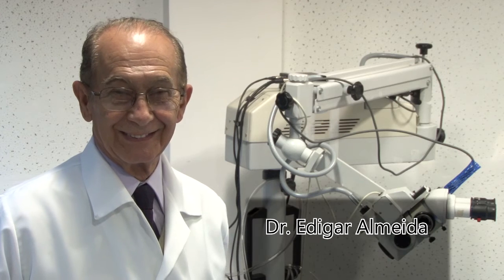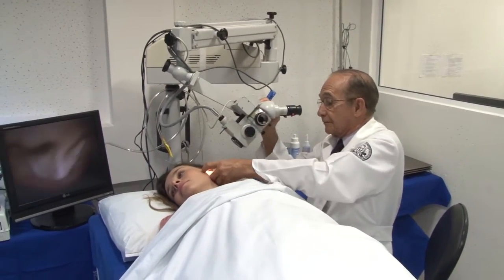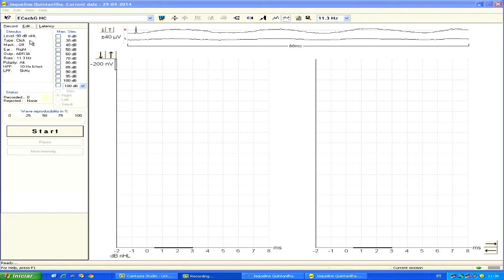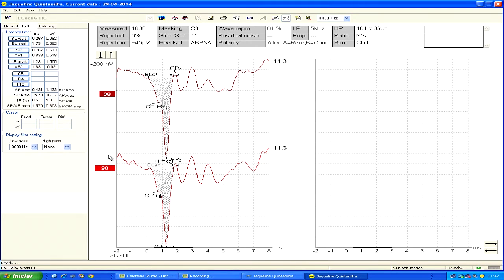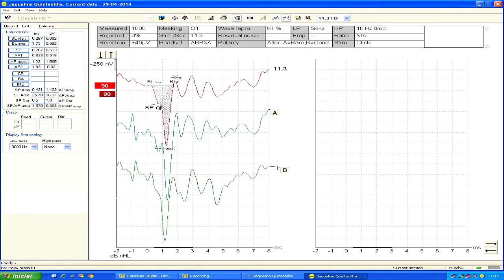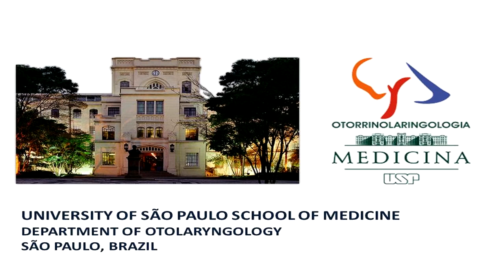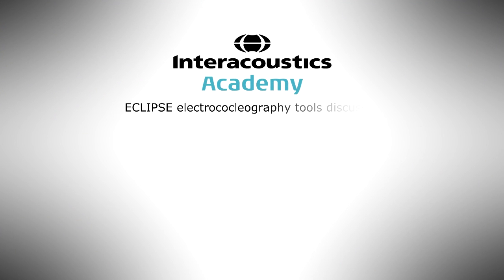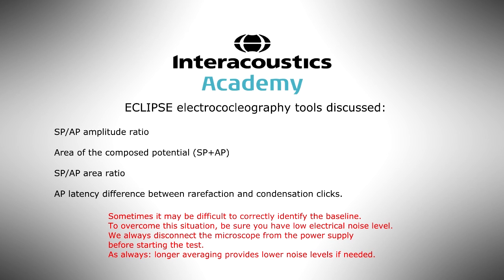Electrocochleography Test Procedure (With Examples)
In this video, Dr. Signe Grasel from the University of São Paulo School of Medicine will guide you through the electrocochleography (ECochG) test procedure, including case examples.

Timestamps:
0:00 Introduction
0:42 ECochG equipment and patient preparation
5:07 ECochG recording using click stimulus
7:08 ECochG analysis
9:51 ECochG recording using tone burst
12:37 ECochG interpretation
17:27 Summary

To learn more about ECochG testing, head to our guide